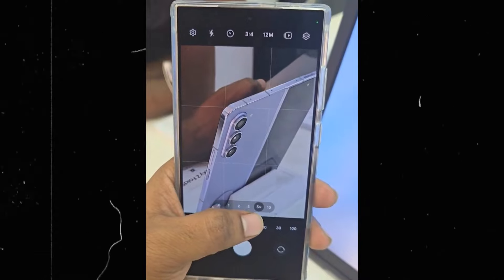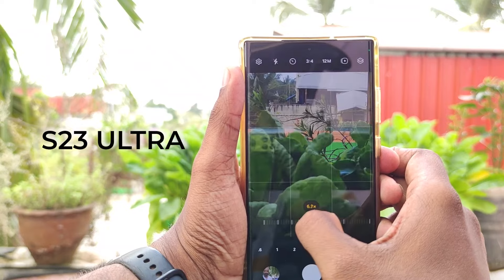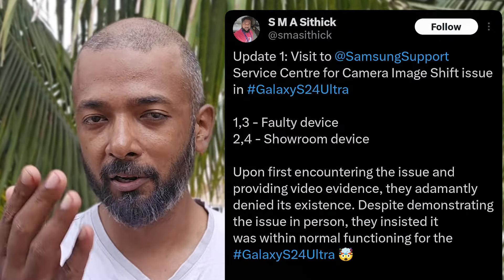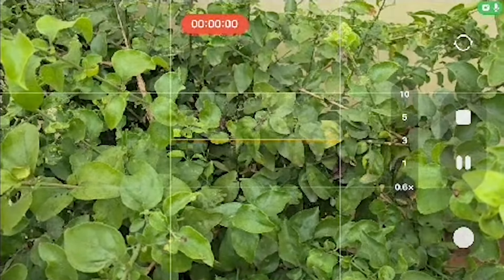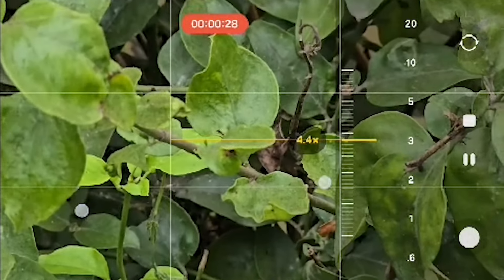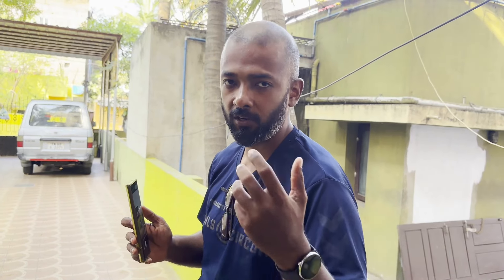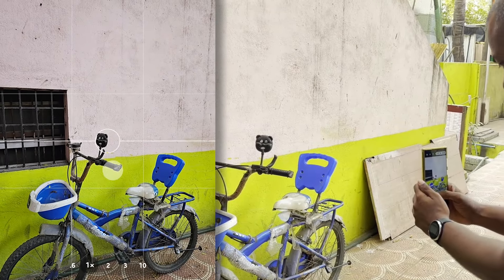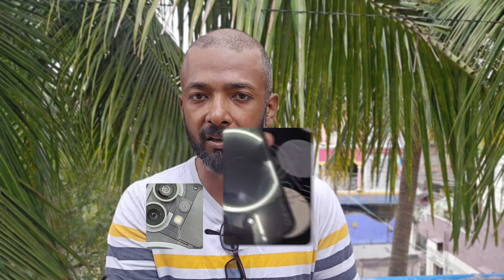S24 ultra camera issue - Hardware or Software?